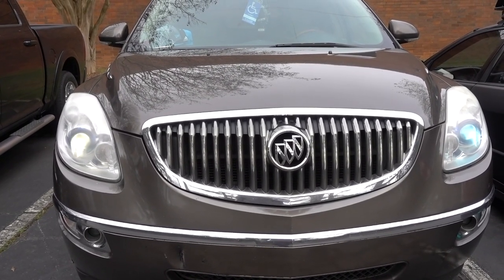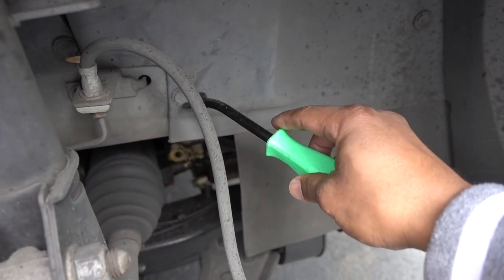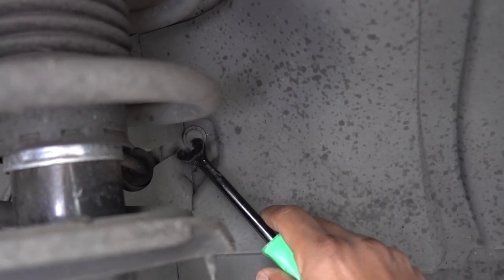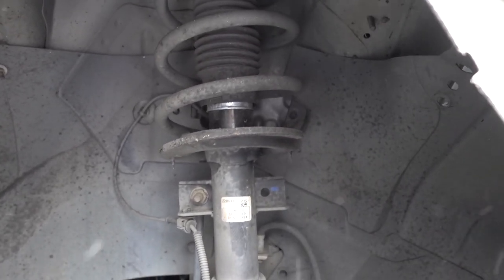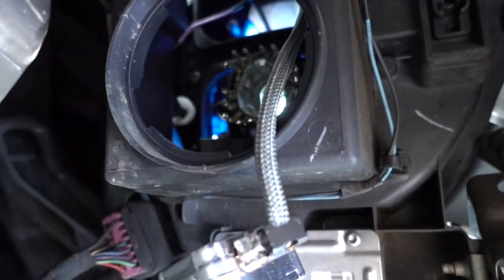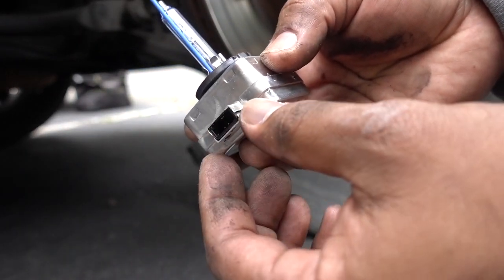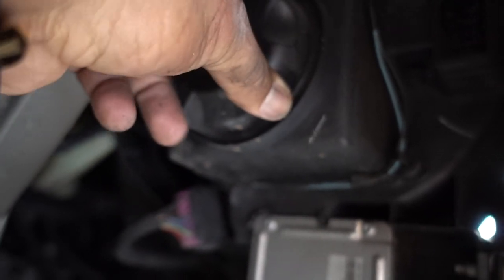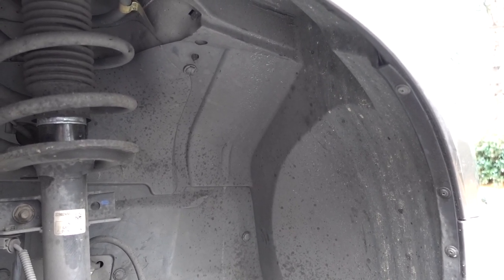How To Replace a Headlight Bulb for 2008 Buick Enclave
HID Headlight Bulb

Honeywell 1200 Lumen LED Work Light

Open End Lug Nuts

Side Markers

KIPA Adjustable magnetic camber wheel alignment Tool

Truhart Rear Camber Kit

Ball Joint Separator tool

2019 RAV4 Interior LED Kit

Panel Removal Kit

Dome Light LED for 2019 RAV4

Map Light LED, Visors and Cargo Area

Gorilla Glue Multipurpose

Kzyee Wireless Endoscope Camara

H11 Aukee H11 LED Bulbs

Innova 6100P Scanner

9006 LOW Beam K2 LED Lights

9005 HIGH Beam K2 LED Lights

Interior LED Lights Honda CRV

Chemical Guys Hydro Slick

Eco Smart Waterless Wash & Wax

TOPDON Tester

FOLLOW ME